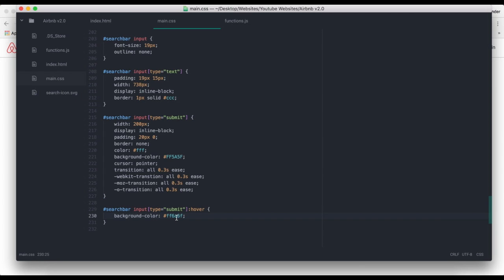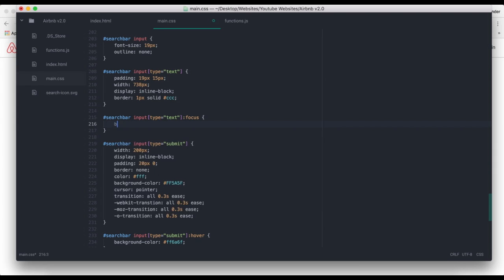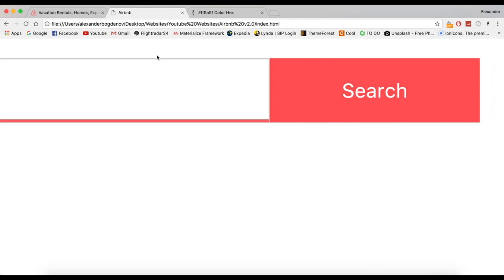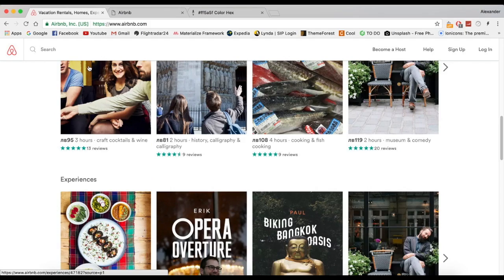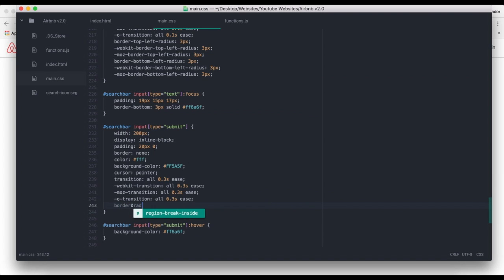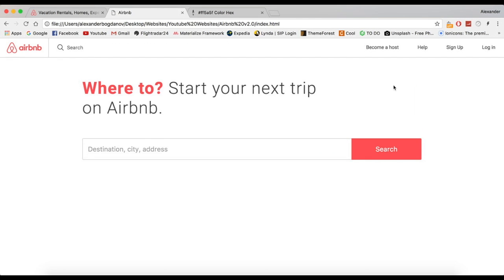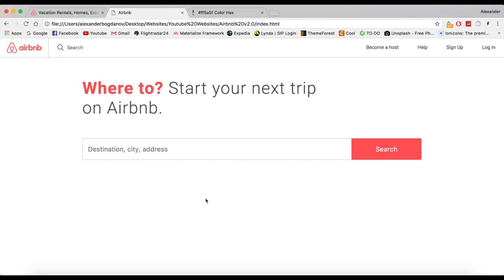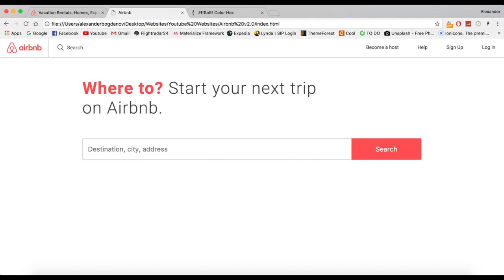Airbnb v2.0 - How to make a website like Airbnb PART #10 | CodingTuts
In this video we will be adding some finishing touches to our search bar.